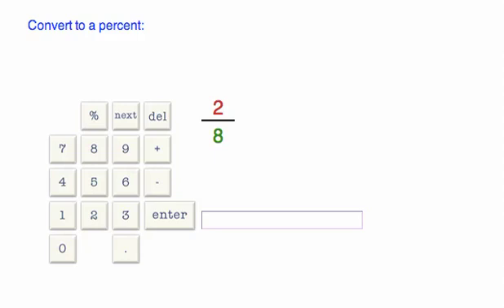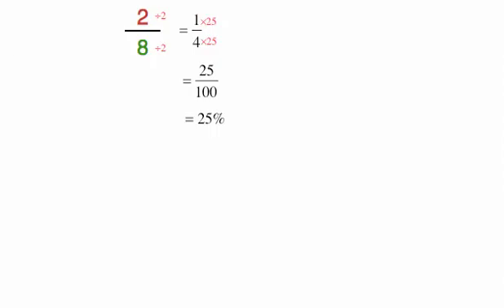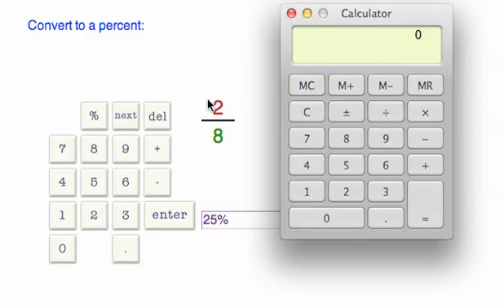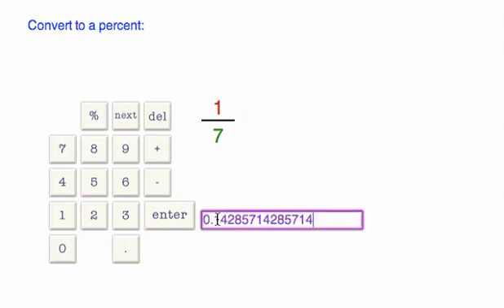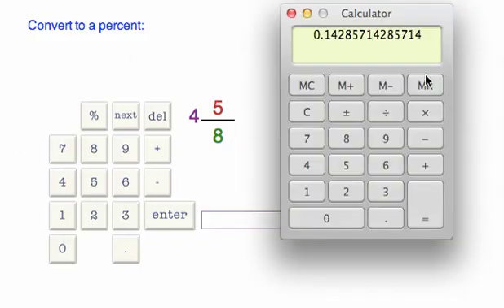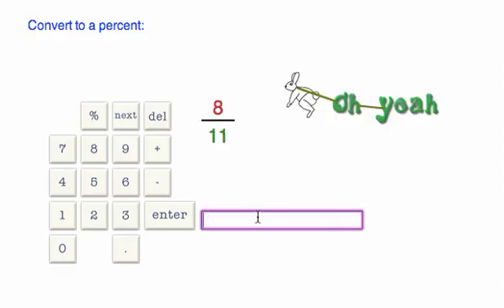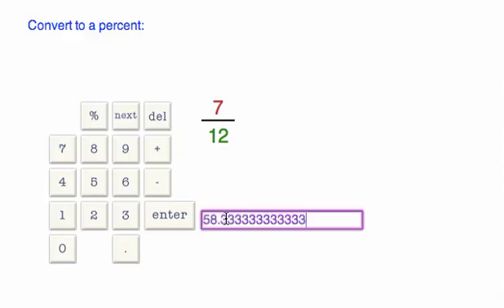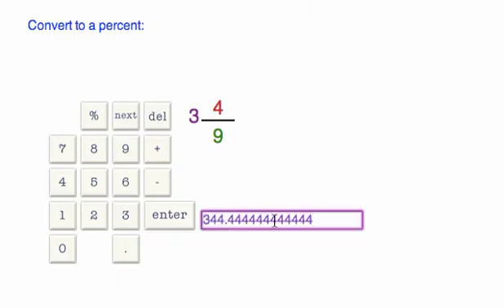Level 1: Decimal to Percents From the Percents Math Program